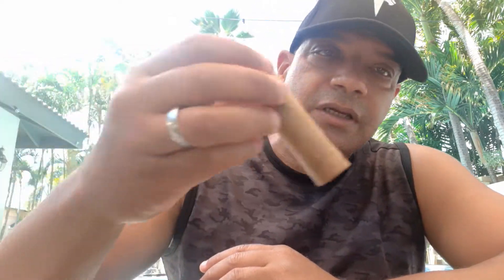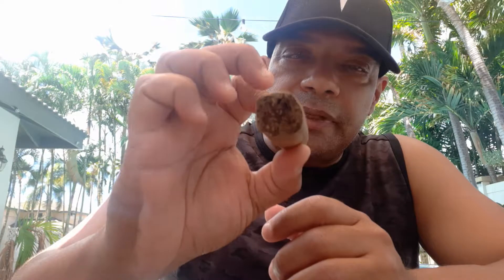PoPo in Hawaii reviews Nub Nuance Seconds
Nub nuance 2nds single roast